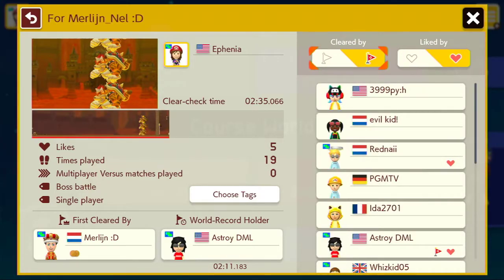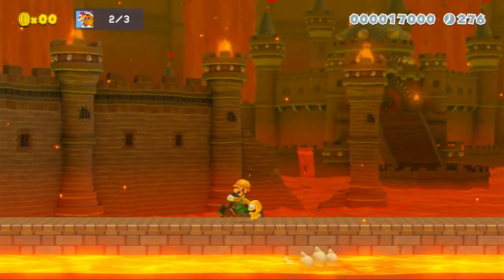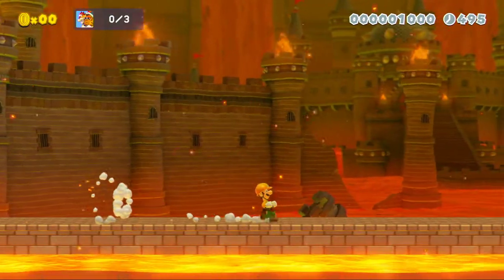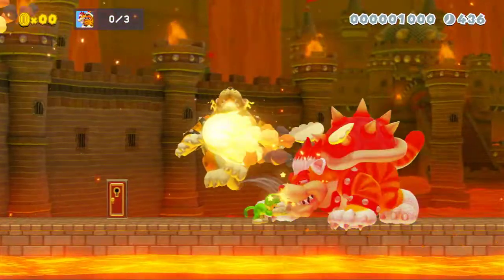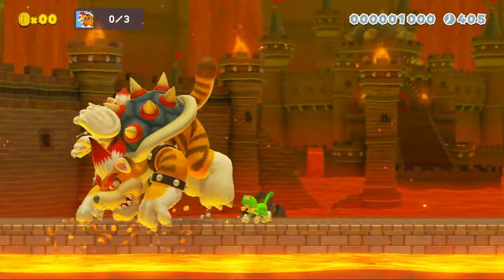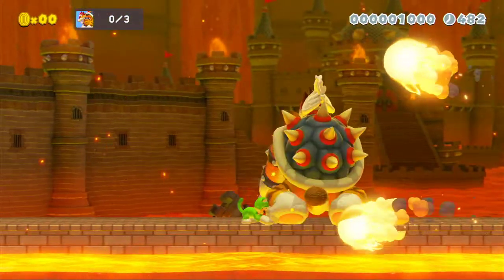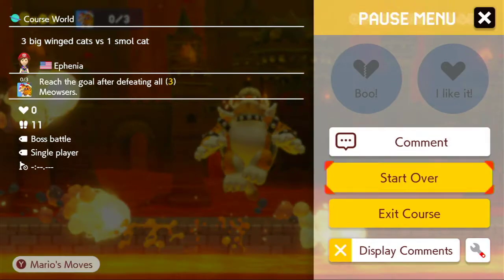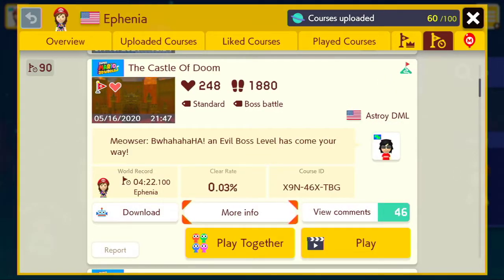The Triple Meowser Guide. [Hammer nd Catsuit] Read desc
I've been asked a lot to make this, sorry if I can't fully execute the battles, as when I want to record I have to play on streamlabs OBS, and if you're a streamer and tried OBS screen, you already know what I mean by input lag..

So, I executed how you combo and stuff, and how they work when they're three... Was there something you didn't understand?

Discord server [my new discord server for mario related stuff]
My discord user: The Galaxy.#4472
I also stream on twitch if you need to ask for help or tips, or just want to hang out with me and my community :)

GL HF!